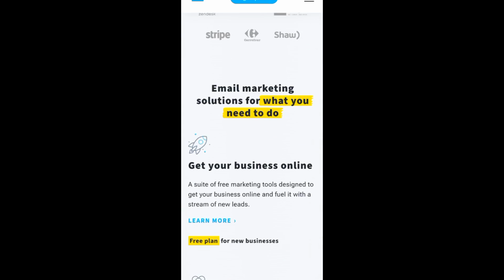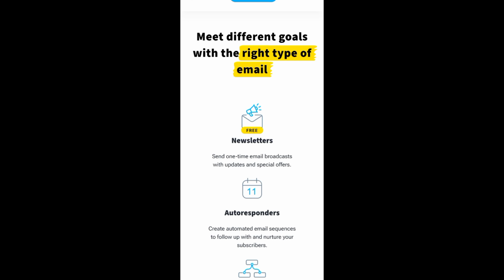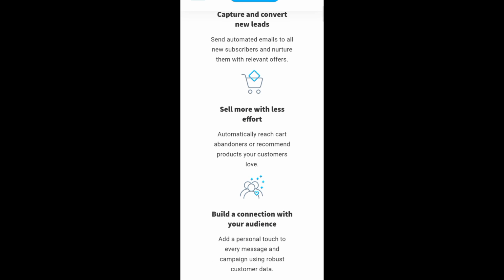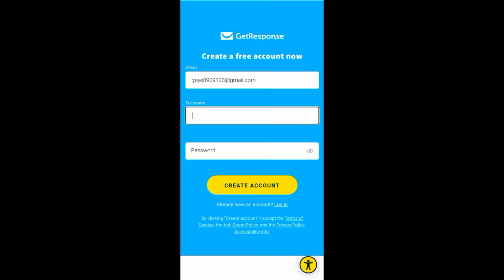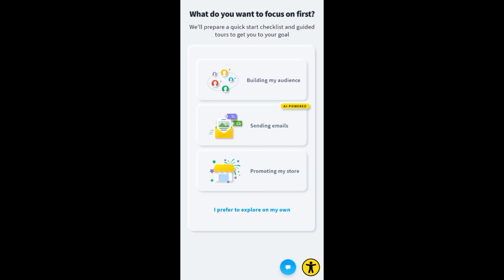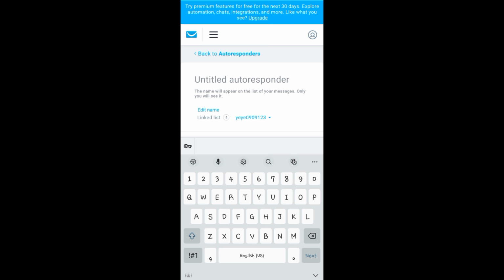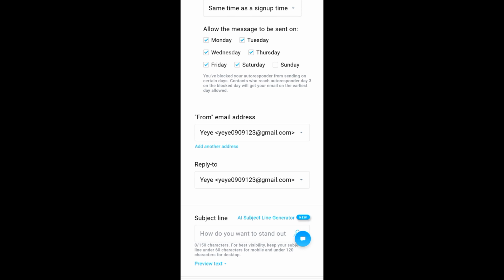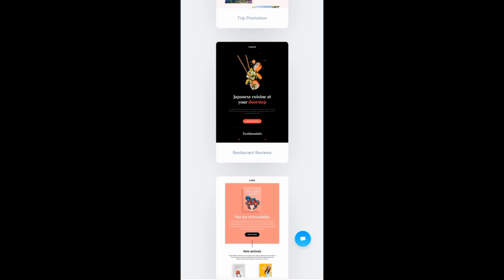How To Set Up Getresponse Autoresponder